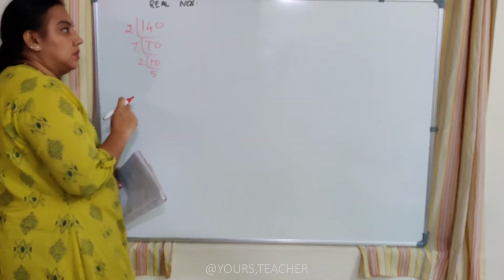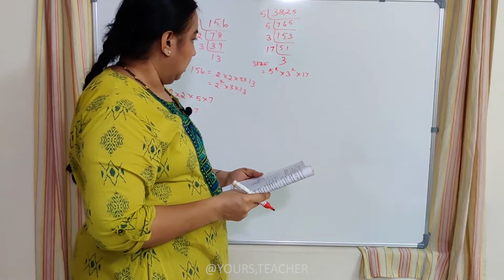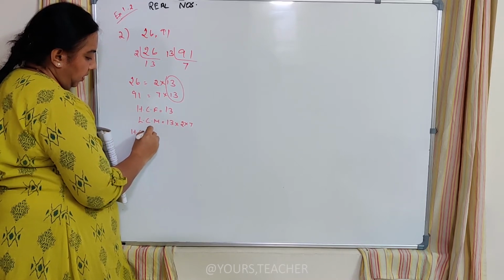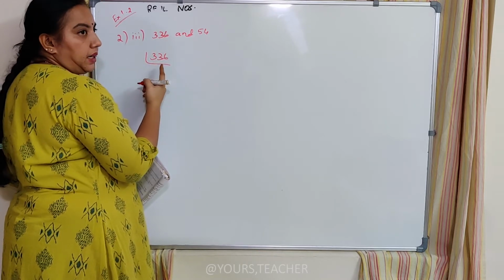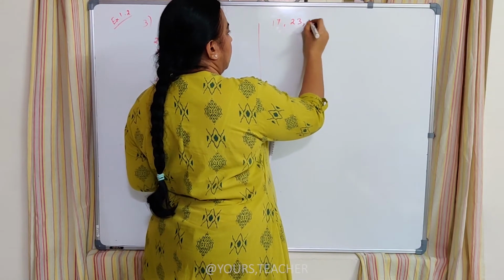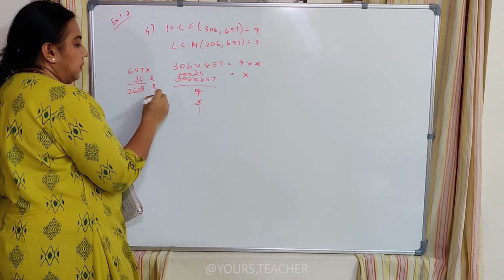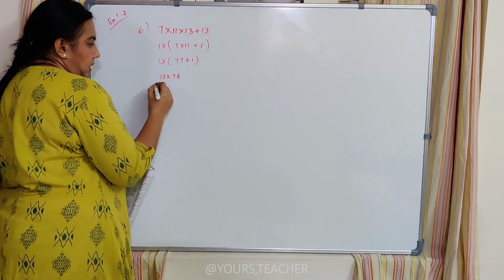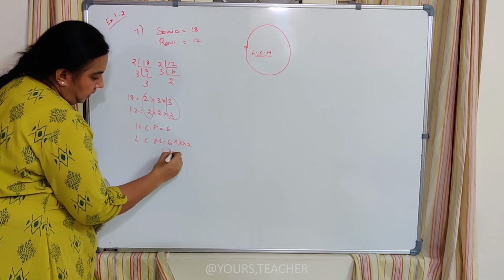10th NCERT Mathematics|Chapter 1|Real Numbers | Ex-2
Hi Everybody, here I have added the 2nd Exercise of Real number, 3rd and 4th exercises are yet to follow